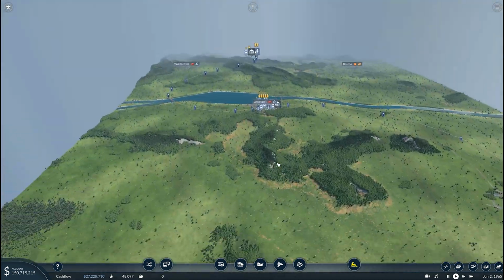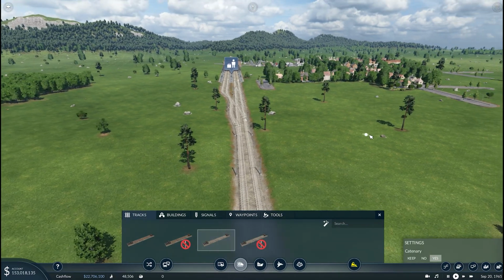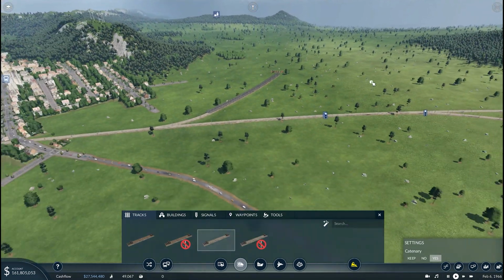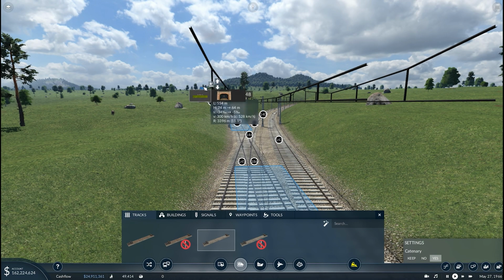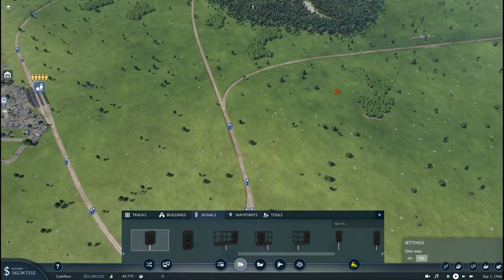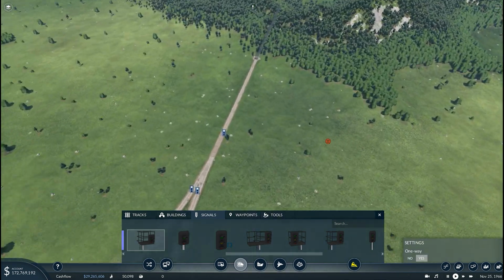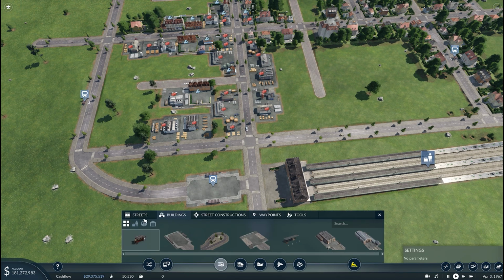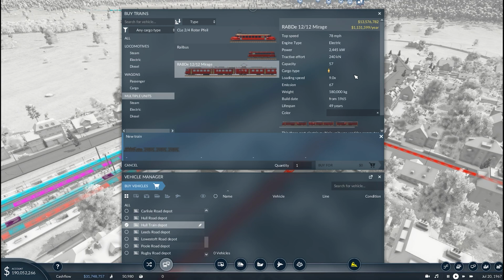Serving Sheffield | Transport Fever 2 | Passenger Only! | Ep 07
Tier 3 Patrons:
Campin' Gaji

Tier 2 Patrons:
Isaiah Ramos

Kylie Brooks

All Patrons will get access to advert-free versions of the videos, as well as further special episodes.

Mi'Lords, Ladies and Gentlemen, hello and welcome to the 'Passenger Only' series on Transport Fever 2!

The map is a Large Map, and all industries have been manually removed from the map, ensuring the our pure and entire focus for the series is the transportation of passengers - by any and all means.

The series starts in 1950, so at the dusk of the era of Steam, but does allow the immediate construction of both high-speed and electrified rails - useful for ensuring the passengers reach their destination as rapidly as possible.

This series presents its own unique challenges - without a freight arm to our business, will we have a stable and profitable base from which to expand?

Much love,
Andrew

 colonel failure, transport fever 2 mods, tpf2, grandt,